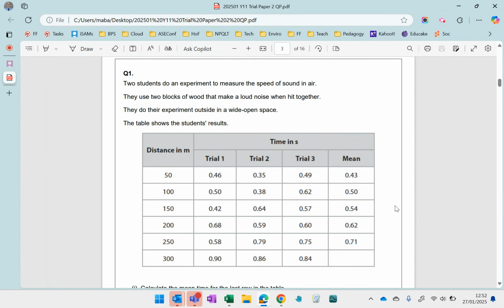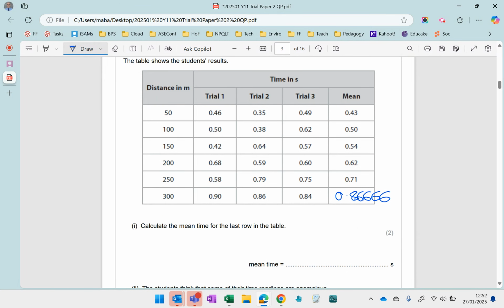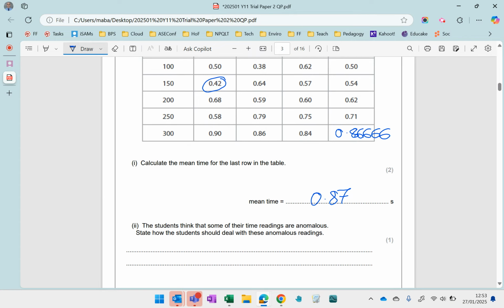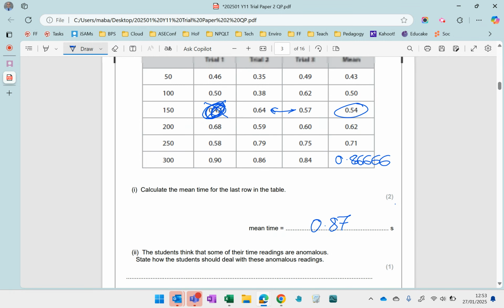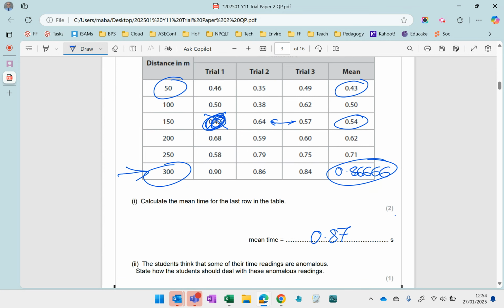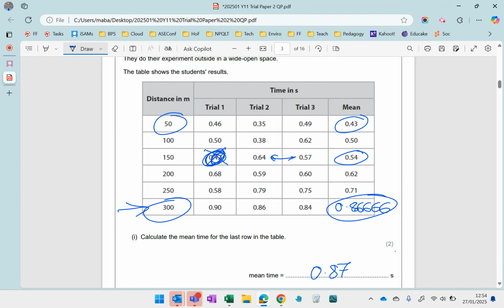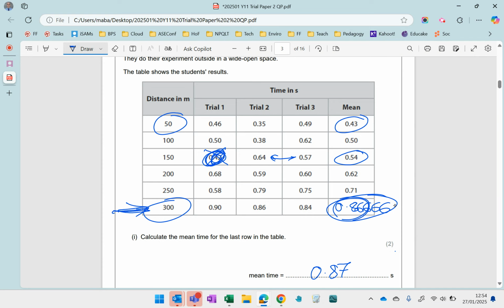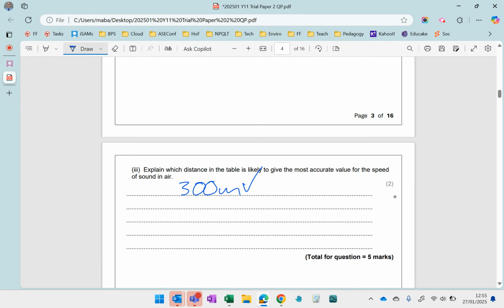Physics Trial Exam 2025. Paper 2, Q1